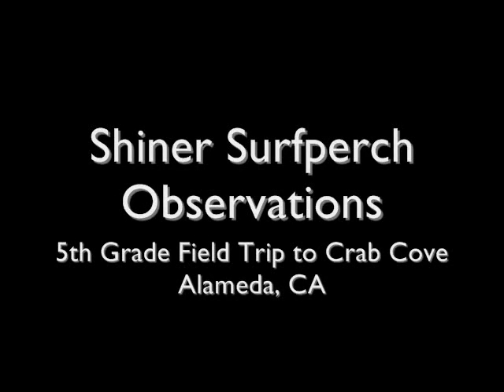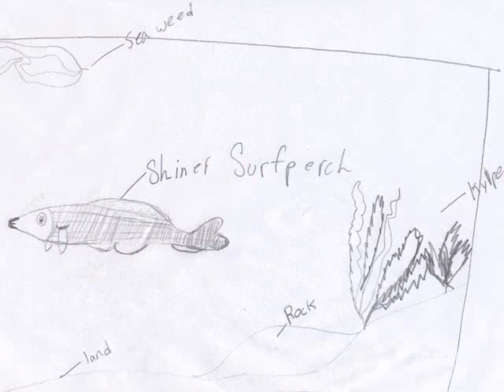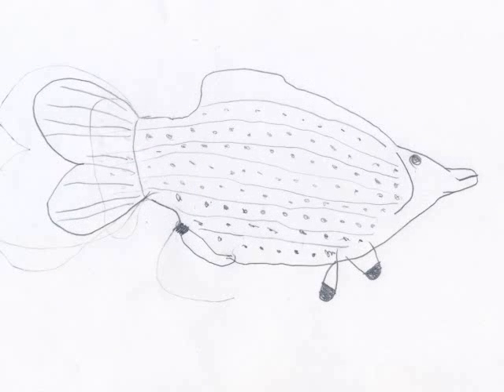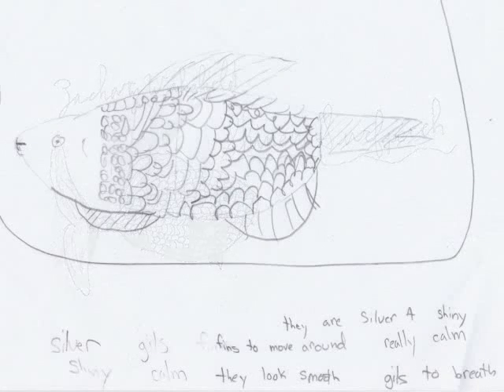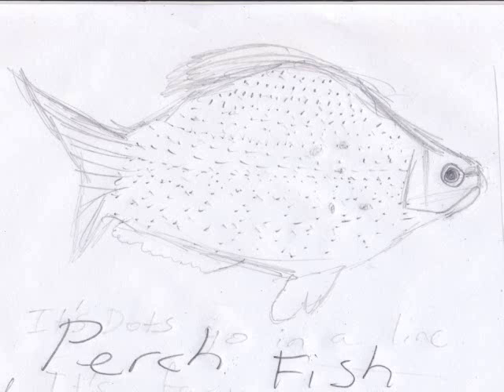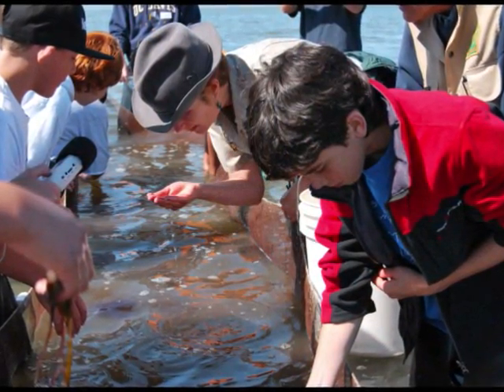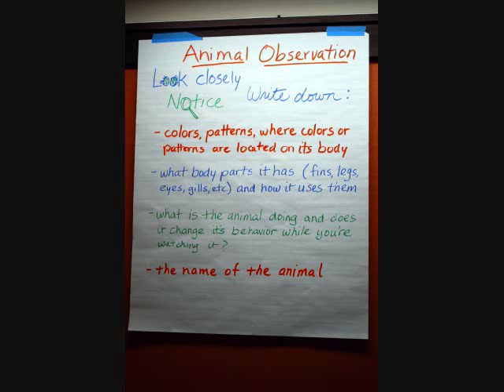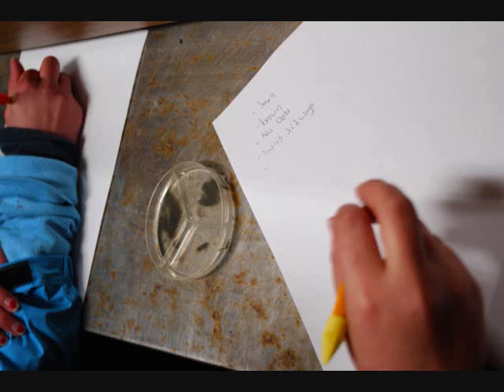Shiner Surfperch Observations: Crab Cove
Shiner Surfperch Observations
5th Grade Field Trip to Crab Cove, Alameda, CA